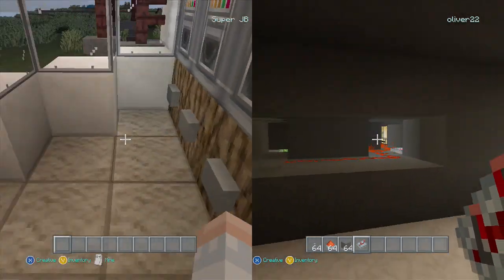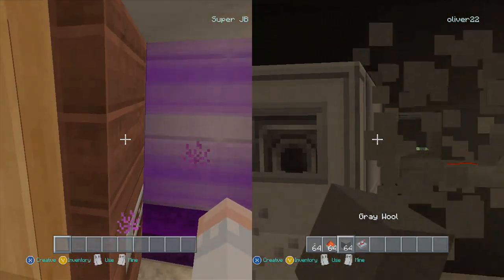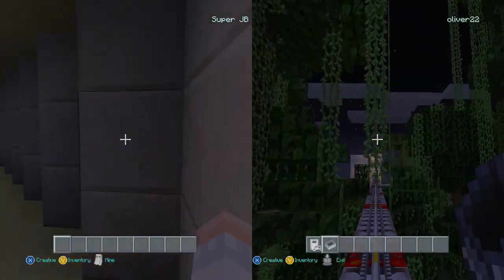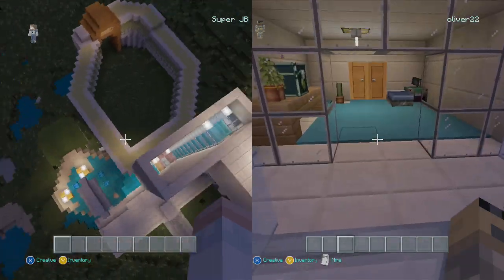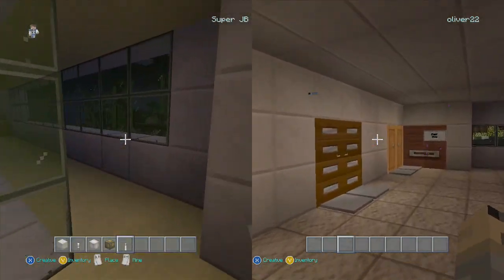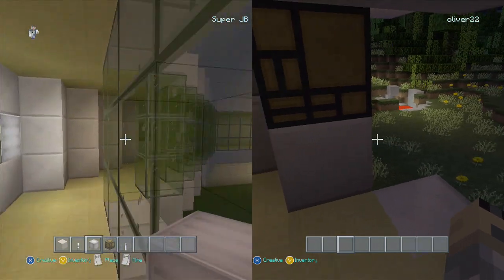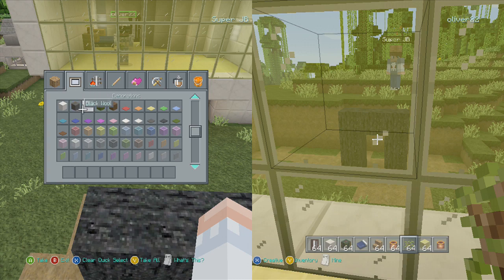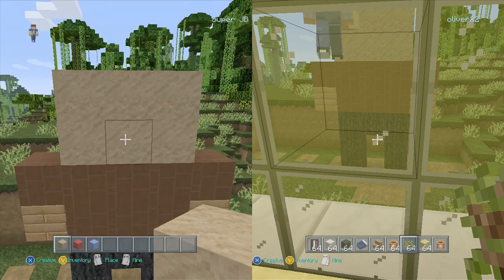Minecraft xbox - Creative Fun! - Hotel Improvements (2)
In this video, Ollie and I work on our hotel. The last video was months ago! Sorry!